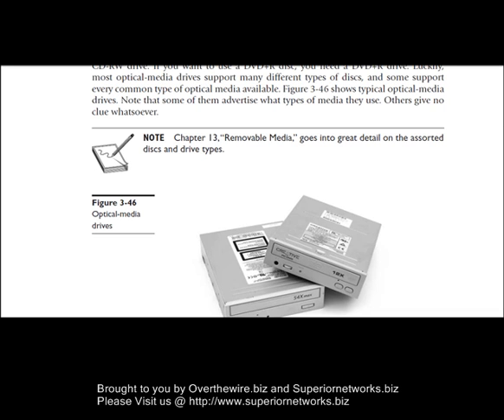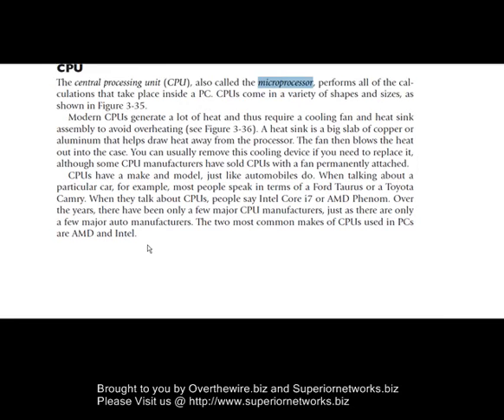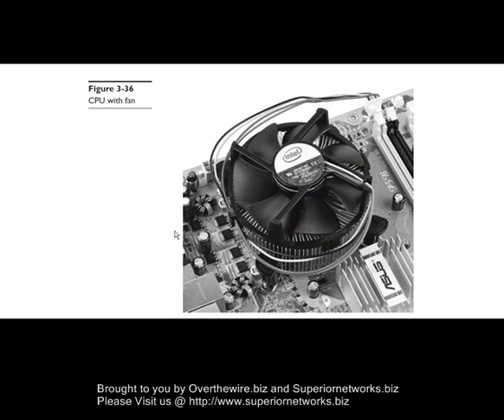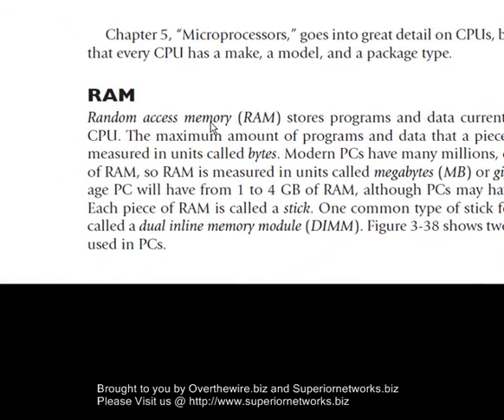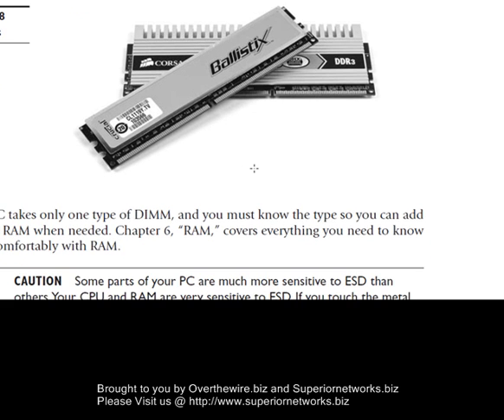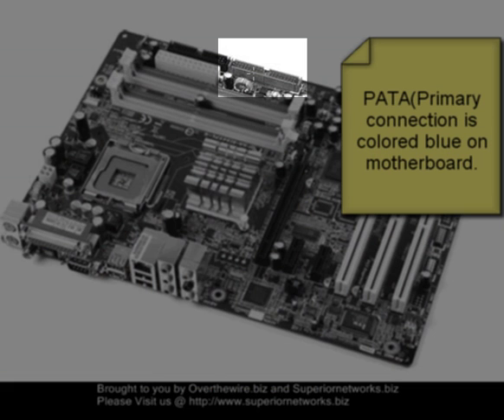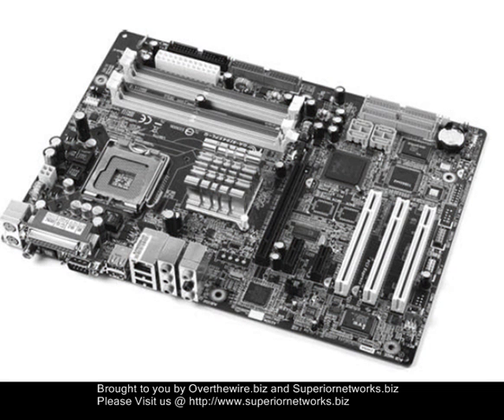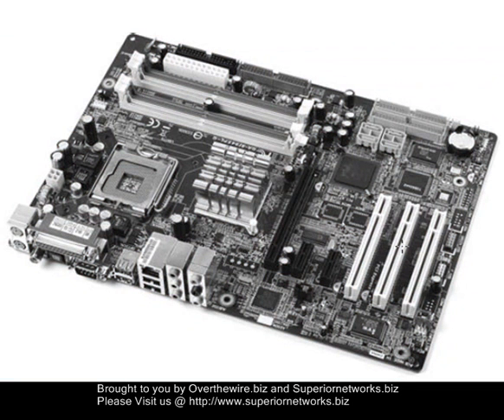Comptia A+ Certification Training Pt3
A series of comprehensive training for anyone looking to get there Comptia A+ Certification. Please check back once a week for the training.